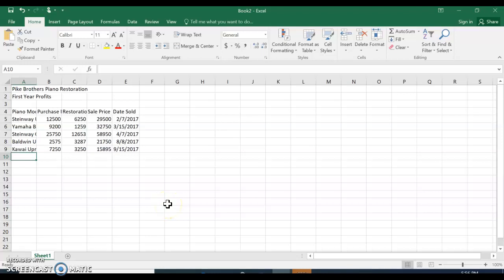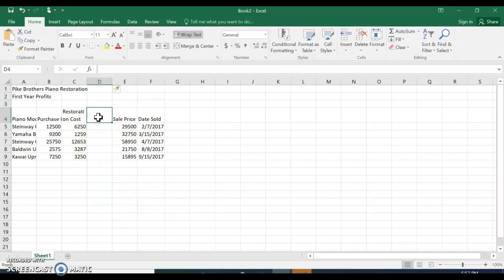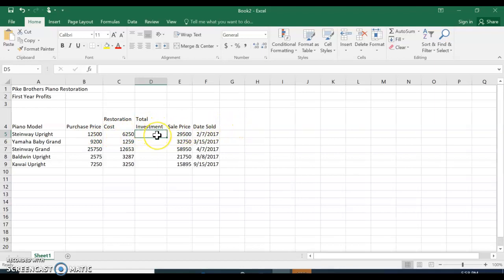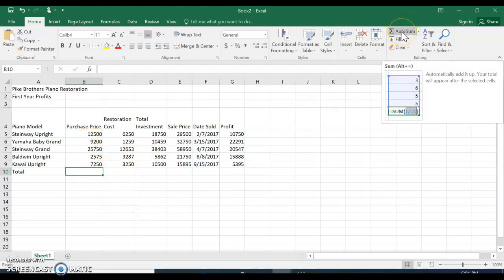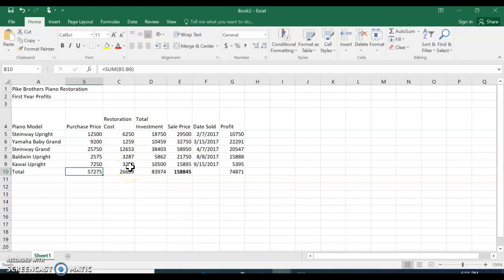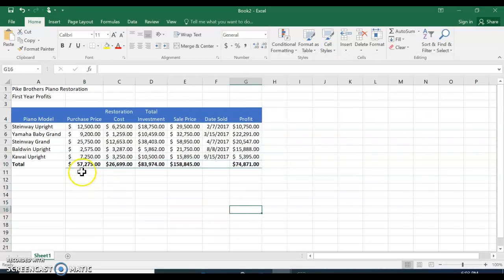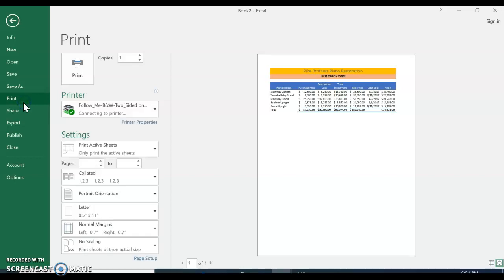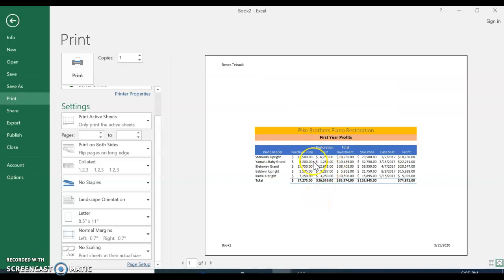Module7 Piano Profits